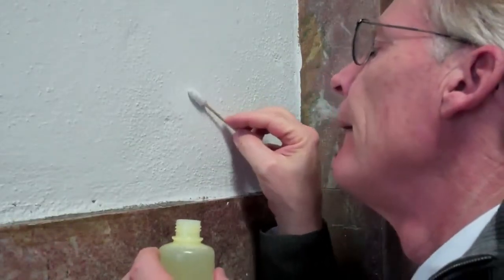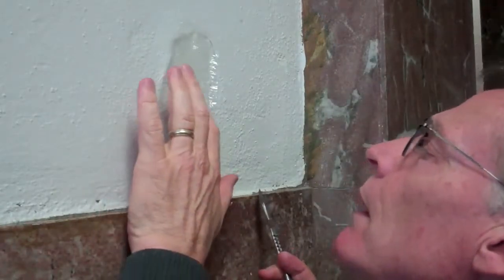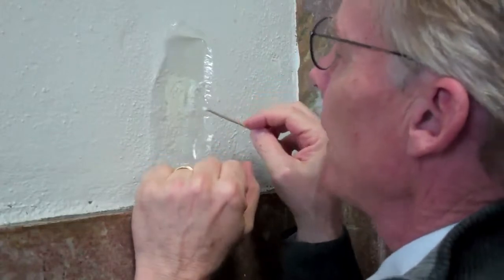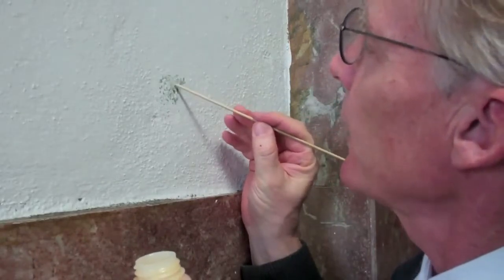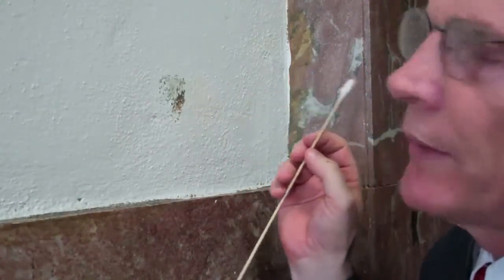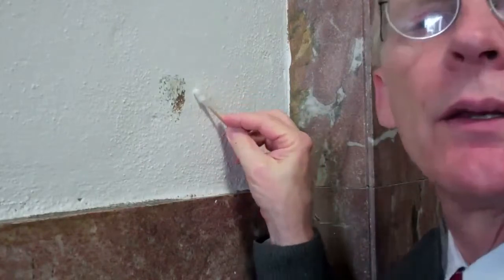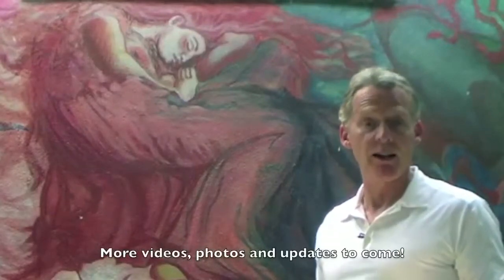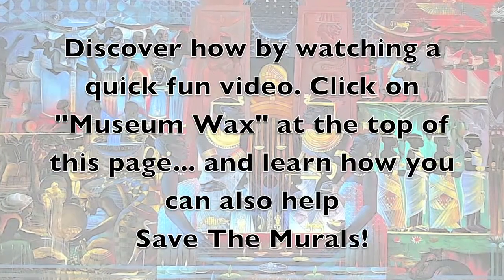Harvey Johnson Mural Overpaint Removal Tests - Texas Southern University (TSU)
Two historic murals were painted out resulting in international protest. The safe removal of the overpaint and restoration/conservation requires careful testing. See the other related videos, articles etc., go to blog

This video was not produced by TSU. Scott Haskins and Fine Art Conservation Laboratories has only been contracted to conduct the collection survey of the mural collection, do limited tests as related to estimates for future projects and act as an expert consultant. TSU is under not obligation or contract to work with Scott Haskins or FACL, Inc. in the future. Scott Haskins and Fine Art Conservation Laboratories is not an employee of Texas Southern University.

Conservation questions? Call toll free 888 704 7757
Art and antiques appraisal question? 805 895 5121

Also, see us on Facebook:
"Mural Art Conservation" and "Fine Art Conservation"